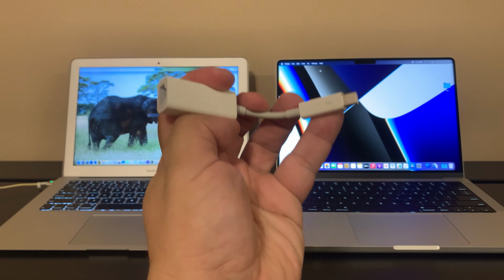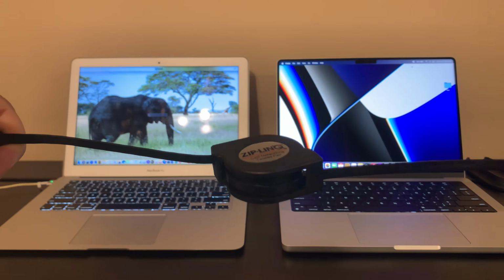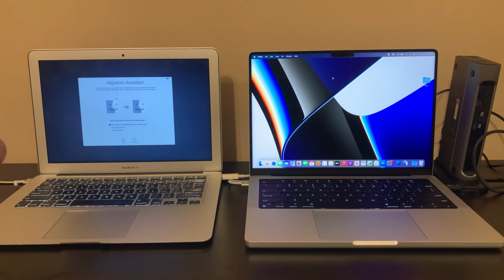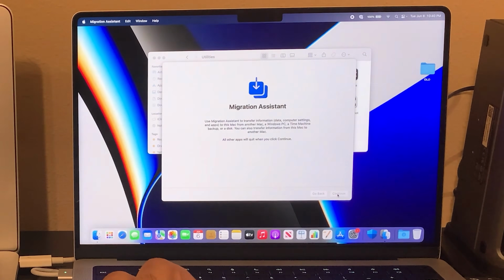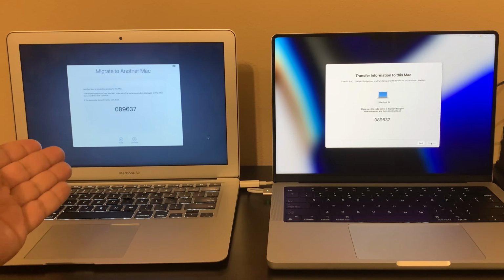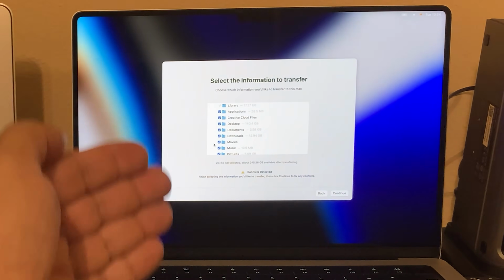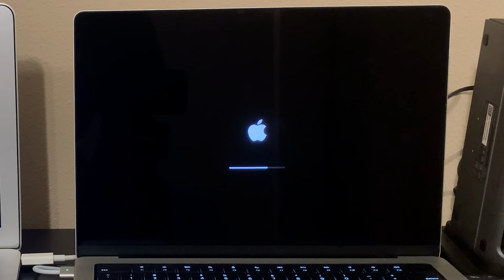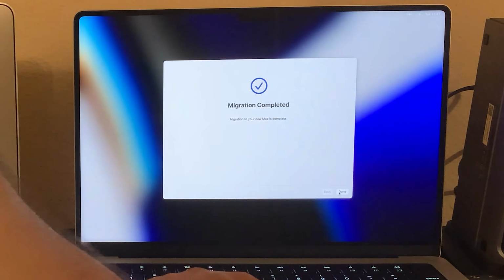Easy Steps To Transfer Data From Your Old Mac To Your New Mac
In this video I show you how to transfer all the data from you old Mac to your new Mac using the free Migration Assistant that is part of MacOS.

FASTEST TRANSFER SPEED Accessories:
Apple Thunderbolt 3 (USB-C) to Thunderbolt 2 Adapter (Amazon)
Apple Thunderbolt 2 Cable (Amazon)
Apple Thunderbolt 3 (USB-C) Cable (Amazon)

FAST TRANSFER SPEED Accessories:
Apple Thunderbolt 2 to Gigabit Ethernet Adapter (Amazon)
USB-C to Ethernet Adapter (Amazon)
Retractable Cat 6 Flat Ethernet Network Cable (Amazon)